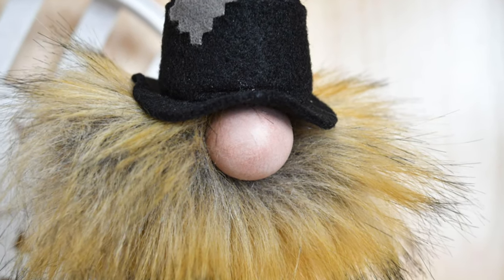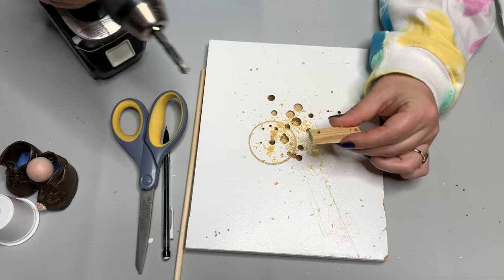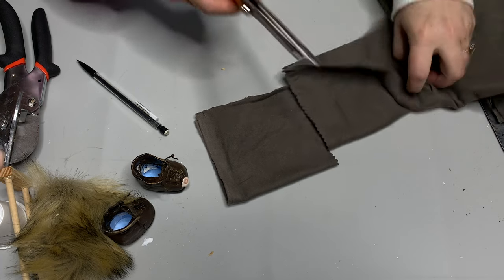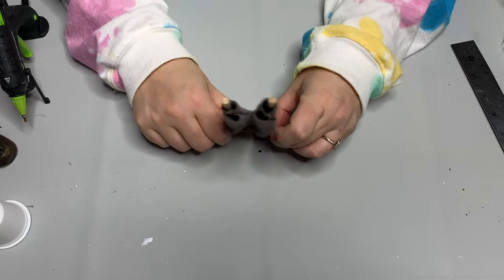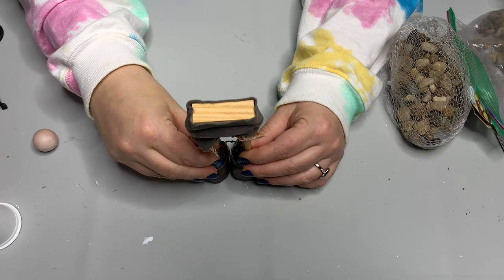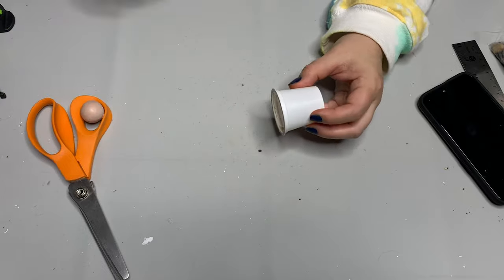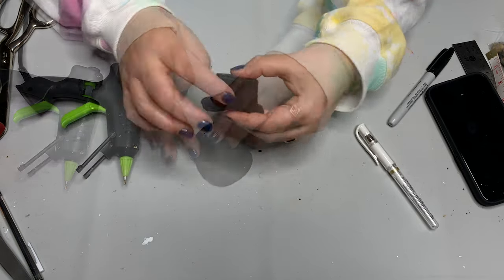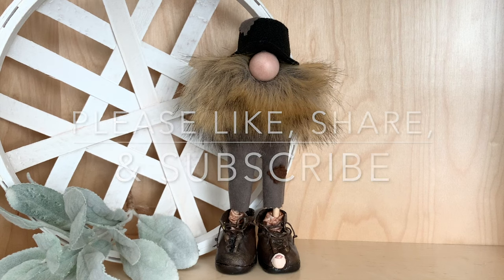Standing Pompom Gnome / Hobo Gnome / Gnome Pants / Easy Gnome Hat / Standing Gnome DIY / Easy Gnome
* INFO HERE *
Use the gnome boots shared yesterday using Dollar Tree party favors to make this adorable standing pompom gnome in a fun and easy hobo style. Create a free pants pattern, a hat from a K-cup, and so many other tricks to whip up a gnome with legs for a theme, holiday, Christmas, or year-round decor.

In This Tutorial:
0:00 - Introduction
0:43 - Supplies
1:00 - Create the Leg Base
2:48 - Create Gnome Body
3:24 - Make Gnome Pants
7:05 - Assemble
8:59 - K-Cup Gnome Hat
11:08 - Assemble Gnome